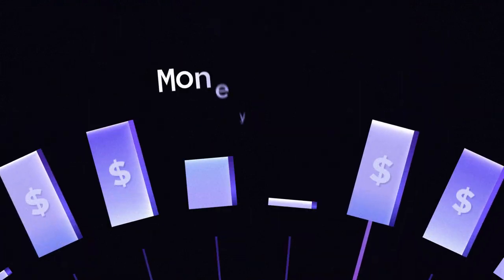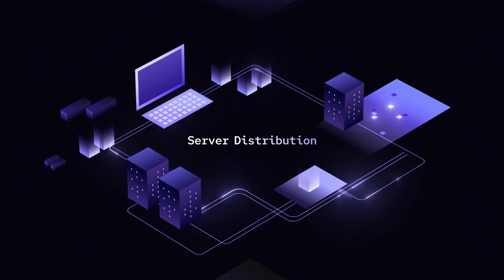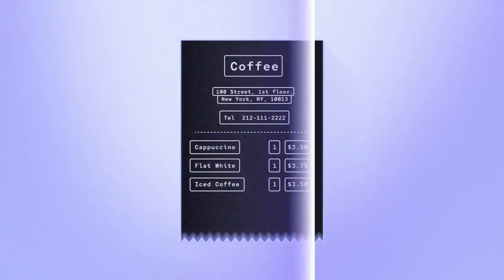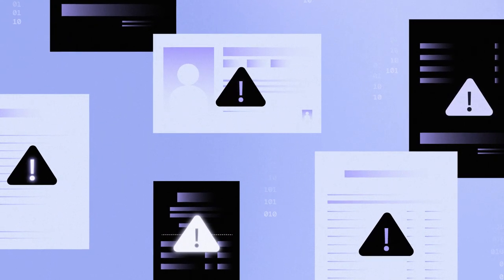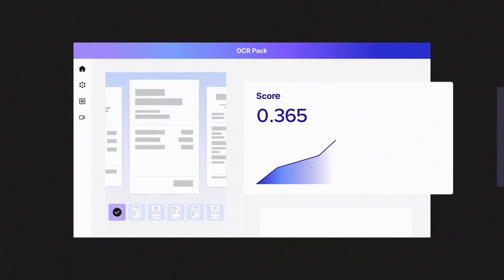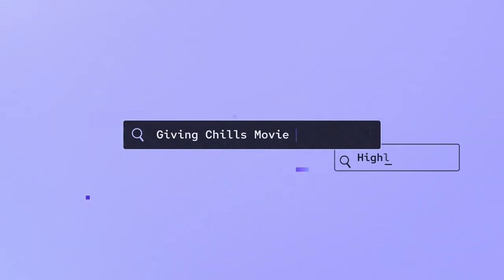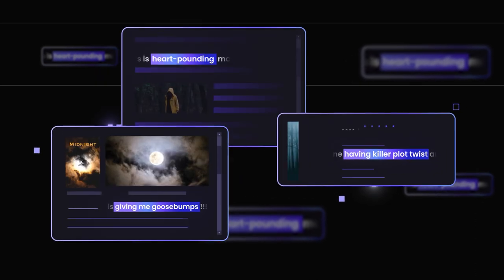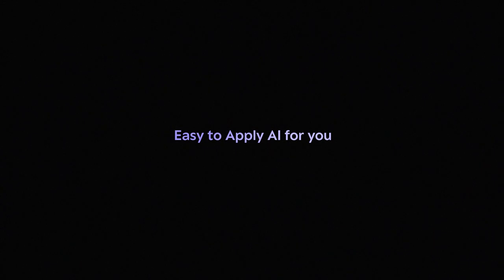This is Upstage AI Pack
Making AI Beneficial
AI로 더욱 이롭고 풍요로운 세상을 위한
Upstage AI Pack 을 소개합니다